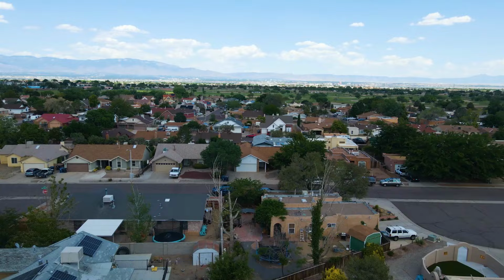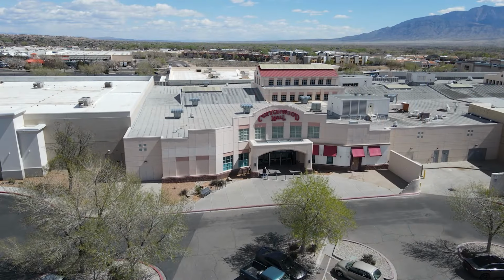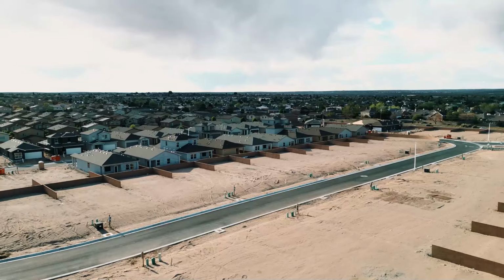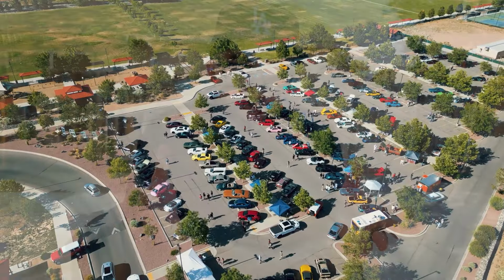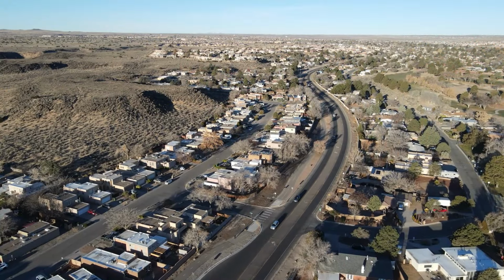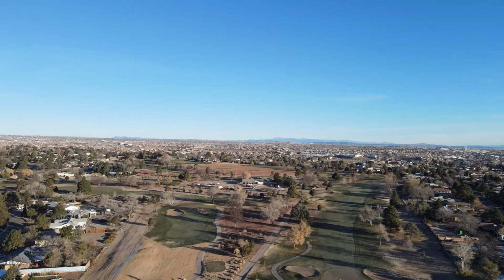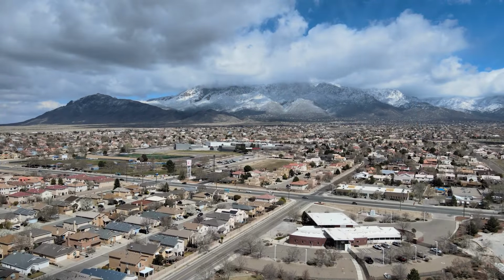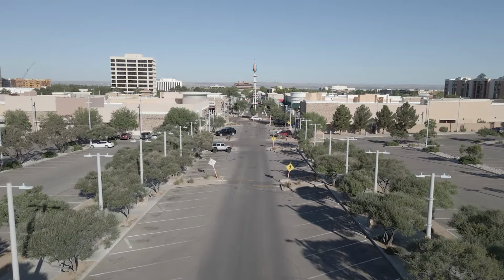Albuquerque New Mexico Top Suburbs to live in this year! - Must know before moving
📲 We have so many people contacting us who are moving here to New Mexico and we ABSOLUTELY love it! Honestly, if you are moving or relocating here to New Mexico, we can make that transition so much easier on you!!

Reach out Days/Nights/Weekends whenever you want, we never stop working for you!!

Eli Nevarez
🚀 Free Relocation Guide Albuquerque New Mexico Top Suburbs to live in this year! - Must know before moving

Are you still planning to move to Albuquerque New Mexico this year and you're wondering what suburbs you should be looking into for affordability and convenience. This video will go over some of the top suburbs in Albuquerque that you should consider.